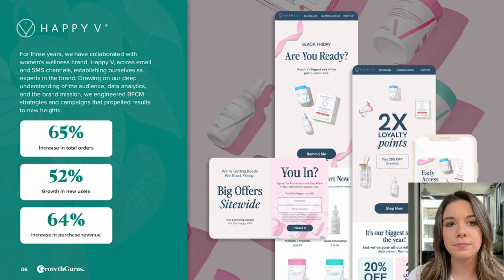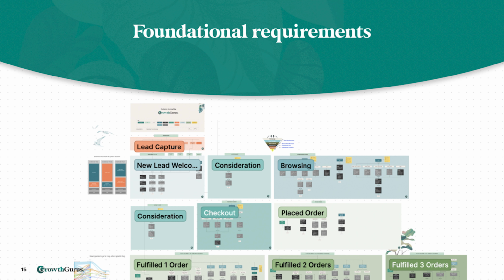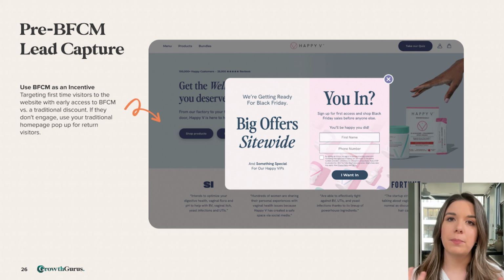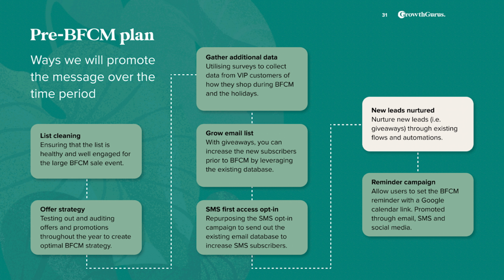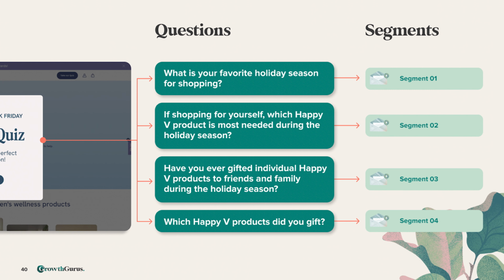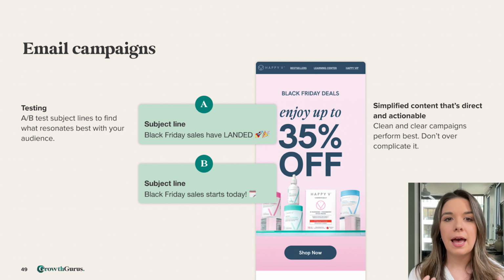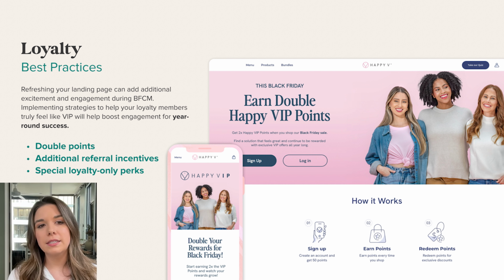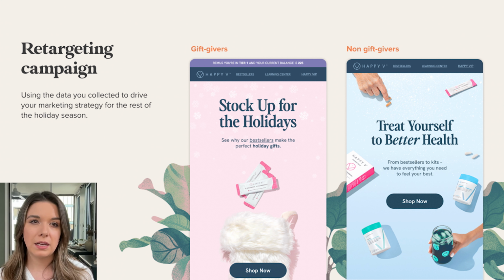Amplify Revenue & Retain Customers: Growth Gurus’ BFCM 2024 Playbook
Are you ready to make this Black Friday/Cyber Monday your most successful one yet? 🚀

The Growth Gurus team are sharing their top strategies to help you maximize revenue and build lasting customer relationships before, during, and after the BFCM rush.

We'll walk you through every phase of the BFCM process, giving you actionable insights on how to:

✅ Prepare for success: Set up your campaigns and customer touch points ahead of time to generate excitement and demand.

✅ Crush it during the sale: Boost sales with irresistible offers, seamless customer experiences, and conversion-optimized strategies.

✅ Nurture after the sale: Keep the momentum going with post-sale engagement that turns one-time buyers into loyal customers.

Whether you're a seasoned pro or new to the BFCM game, this guide will help you achieve long-term growth and success well beyond the sales weekend.